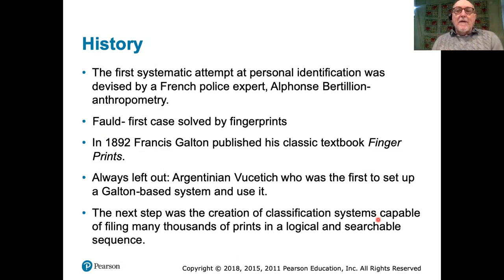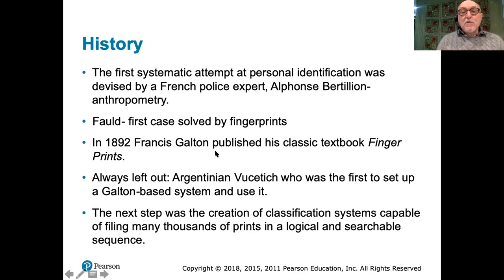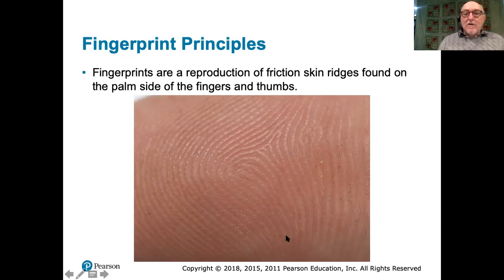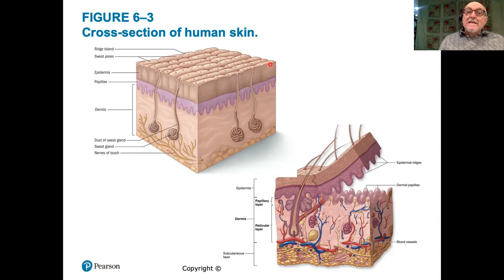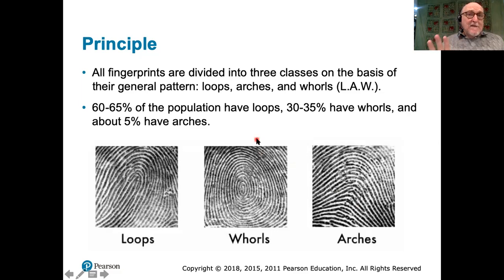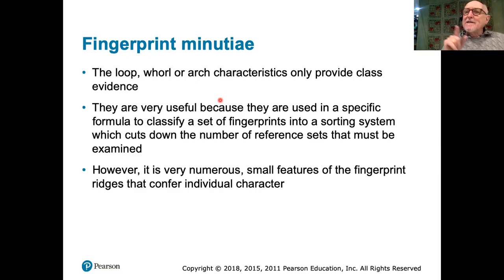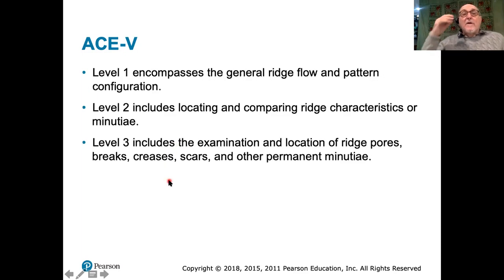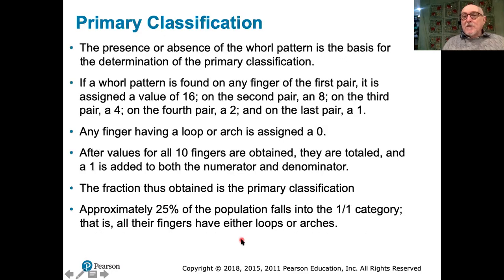Forensics Class 9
Fingerprints